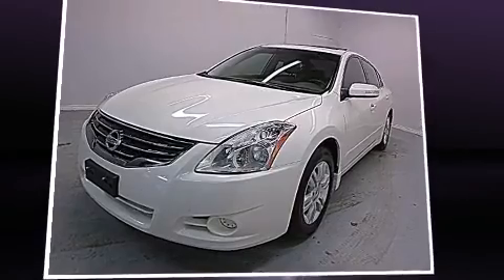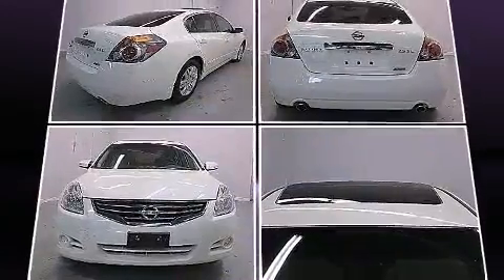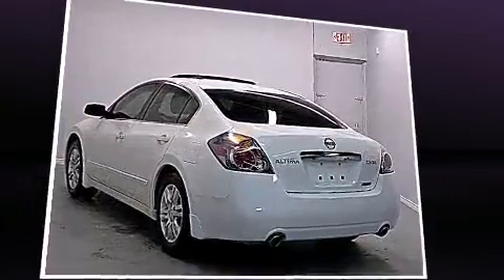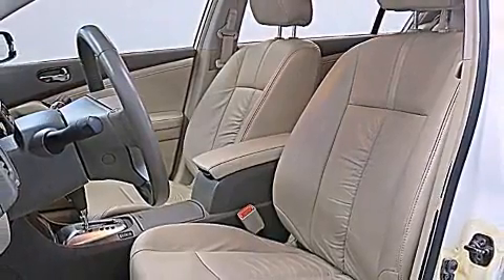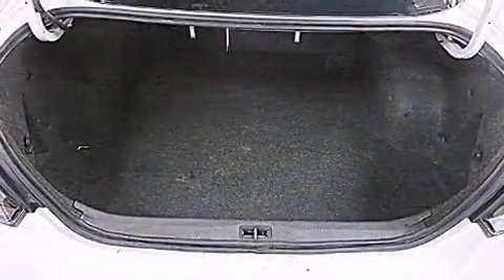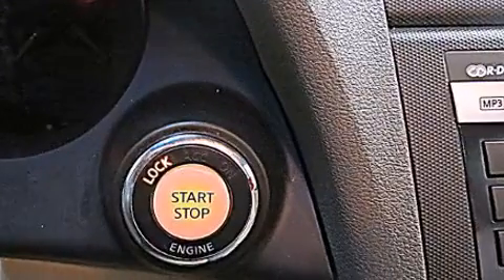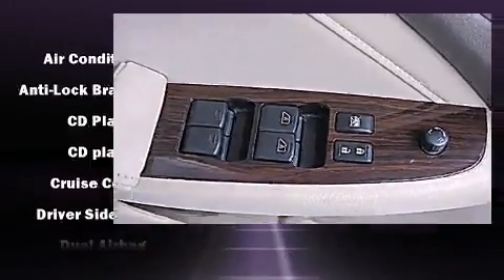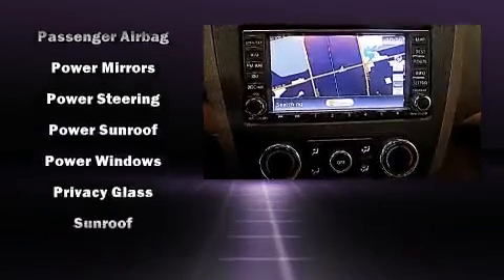2010 Nissan Altima 2.5 SL NAVIGATION BACK UP CAMERA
Sensibility and practicality define the 2010 Nissan Altima. This 4 door, 5 passenger sedan has not yet reached the 130,000 kilometer mark! Under the hood you'll find a 4 cylinder engine with more than 170 horsepower, providing a smooth and predictable driving experience. All of the premium features expected of a Nissan are offered, including: front and rear reading lights, a tachometer, speed sensitive wipers, front bucket seats, heated door mirrors, an overhead console, and power windows. Nissan ensures the safety and security of its passengers with equipment such as: dual front impact airbags with occupant sensing airbag, head curtain airbags, traction control, brake assist, anti-whiplash front head restraints, ignition disabling, and 4 wheel disc brakes with ABS. Various mechanical systems are monitored by electronic stability control, keeping you on your intended path. Our sales staff will help you find the vehicle that you've been searching for. We'd be happy to answer any questions that you may have. Please don't hesitate to give us a call.